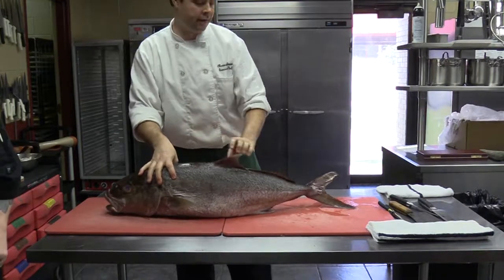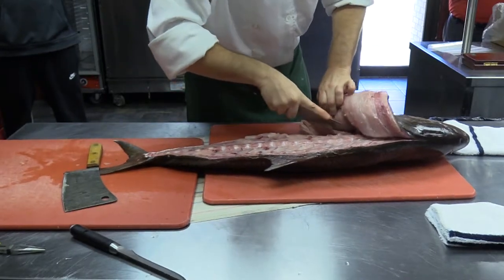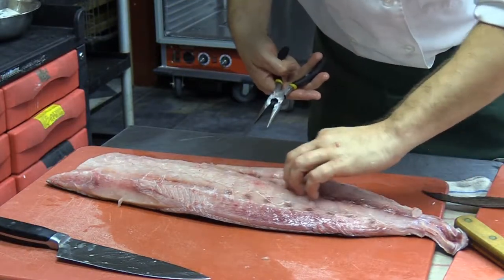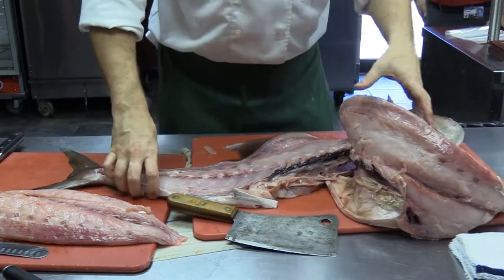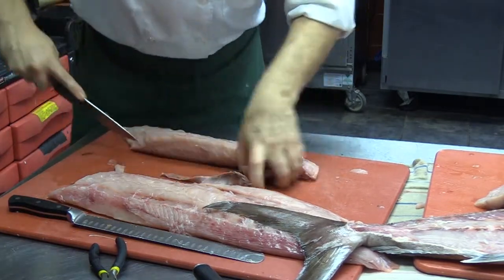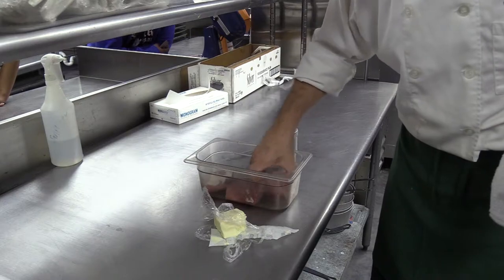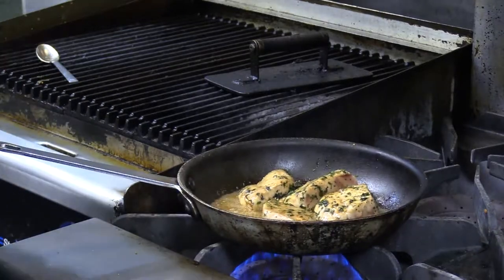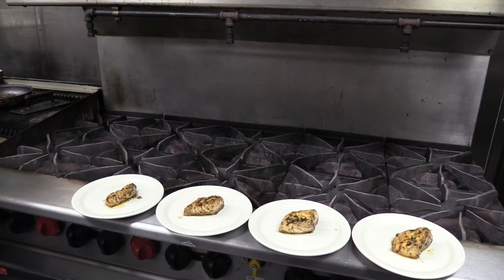How to Butcher- Amberjack